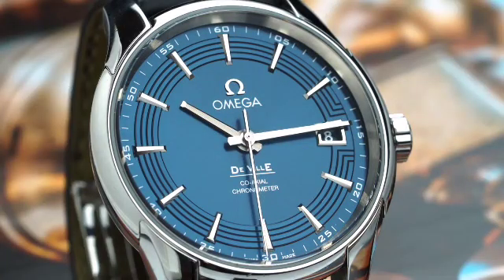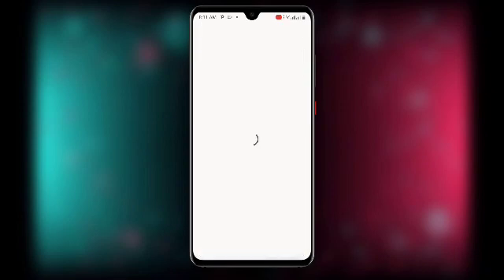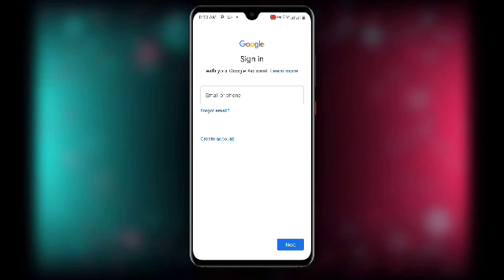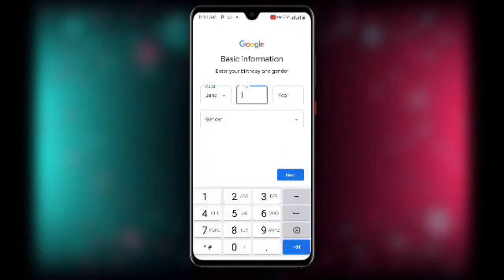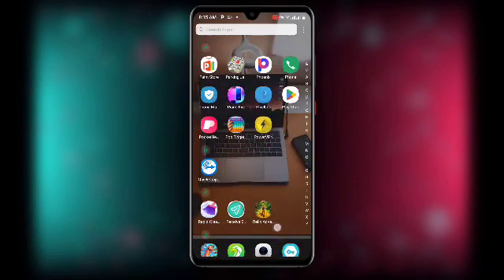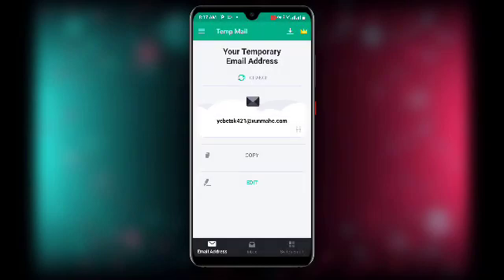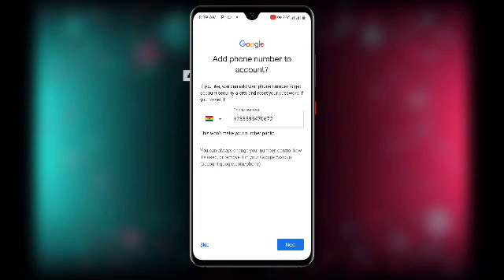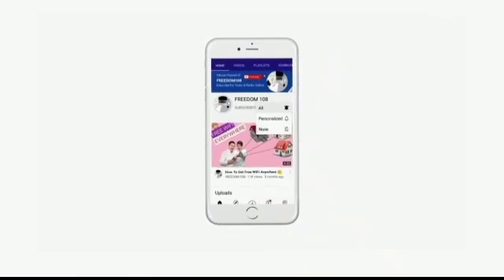NEW! How to create unlimited gmail account without phone number verification 2024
In this tutorial, you will learn how to create unlimited Gmail accounts without the need for phone number verification. This method allows you to bypass the usual verification process and create multiple accounts hassle-free. Watch the video to discover the step-by-step instructions and start creating Gmail accounts easily!

how to make unlimited Gmail account 2024
how to make gmail account without phone number in mobile
How to create unlimited gmail account without phone number on mobile
how to create unlimited gmail account without phone number on android
Unlimited gmail account kasy bnyan
Unlimited gmail account kesy create karn unlimited gmail account creator
gmail account without phone number 2023
gmail account without phone number verification 2023
gmail account without number verification unlimited gmail account without phone verification gmail account kaise bante hai
No need Number for gmail
gmail account creator 2023
unlimited gmail

Create gmail without phone verification
Create gmail without mobile number create gmail without mobile number verification create gmail without mobile number verification code on android
make gmail without mobile number verification on android make gmail without phone number verification
how to create USA verfied gmail from Bangladesh
How to create usa verified gmail account 2023
How to create USA verified gmail from India How to create USA verified gmail very easily create gmail account without phone number 2023
how to create usa gmail account without phone number
2023
how to create usa gmail account without phone number how to create usa verified gmail account without usa phone number